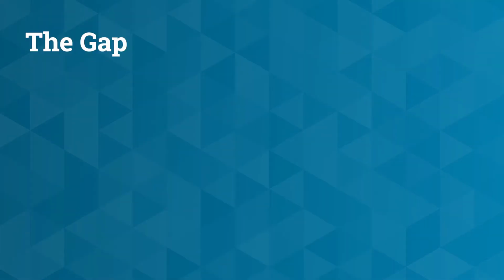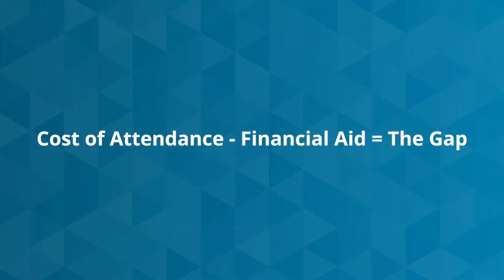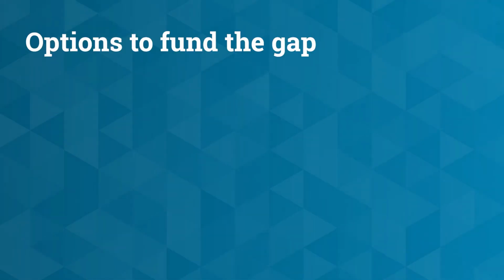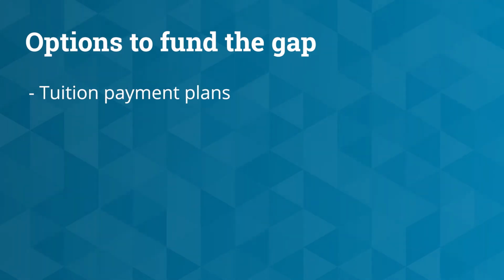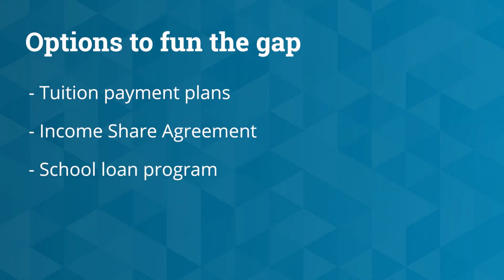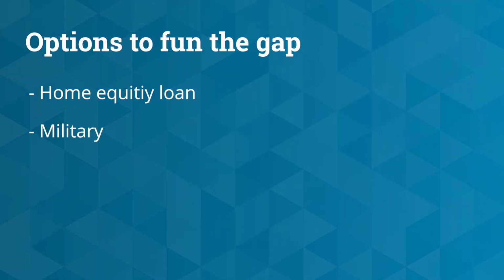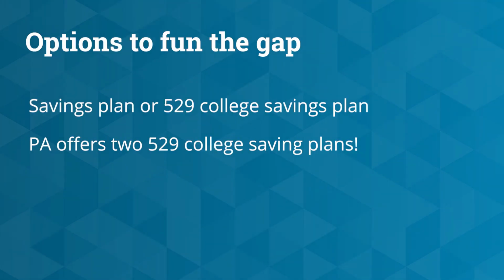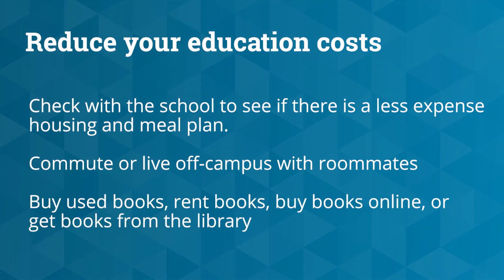How to Meet the Student Financial Aid Gap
The gap is going to be the expenses that are not being covered by your financial aid. After you have exhausted grants, scholarships, work-study, and federal student loan, it is time to consider things such as personal savings, tuition payment plans, family assistance, and private loans.

To learn more about the PA Forward Student Loan Program